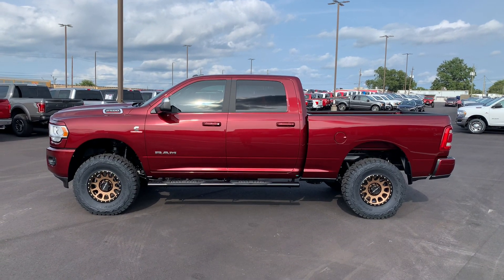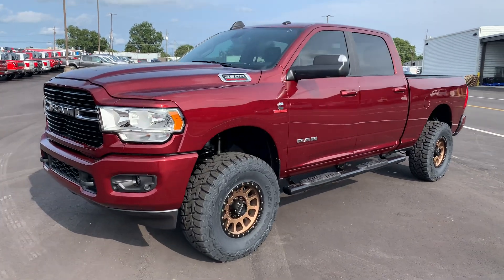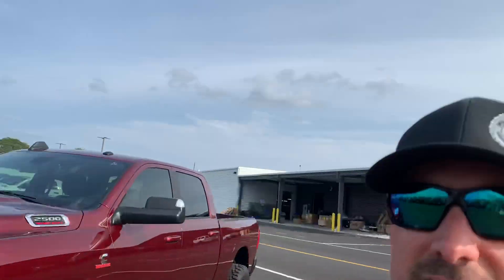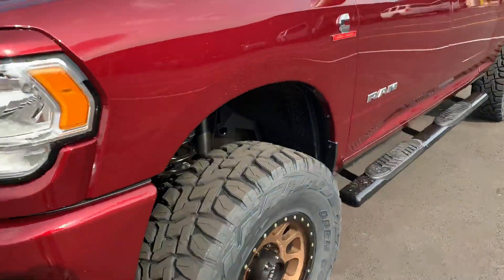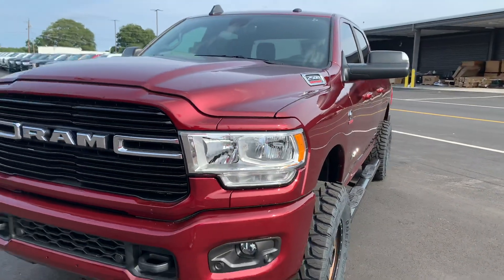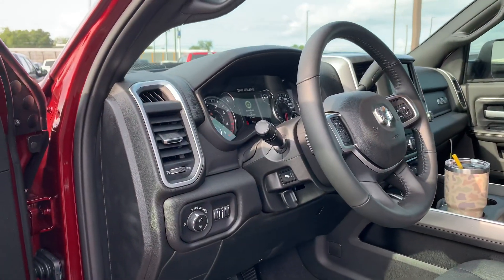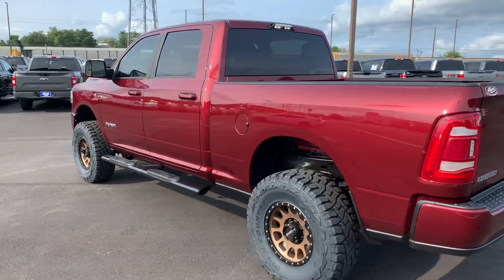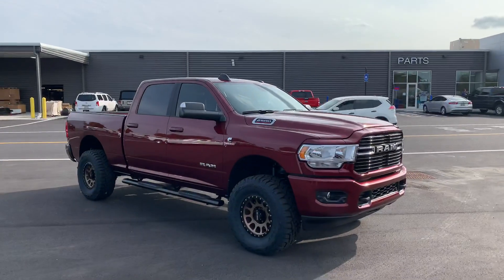Ram 2500 Big Horn Covert Delmonico Red Methods Leveled on 35s 2020 Akins